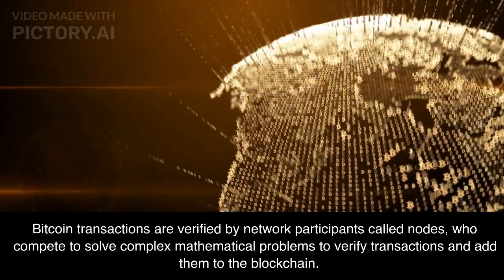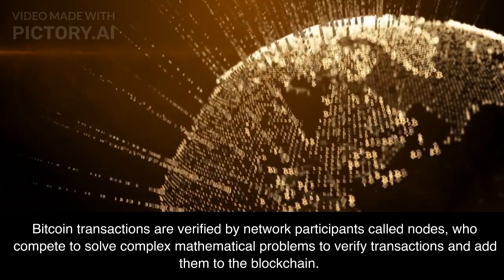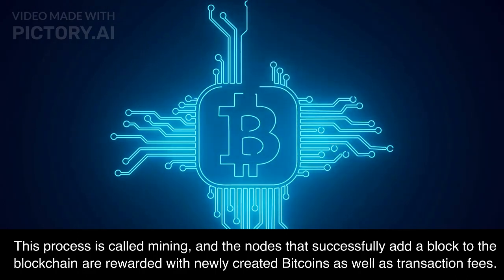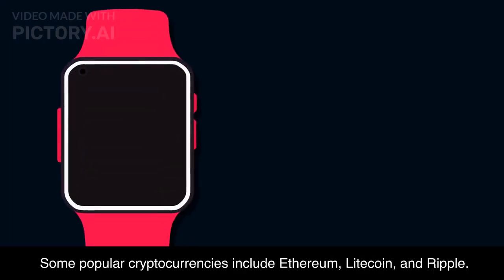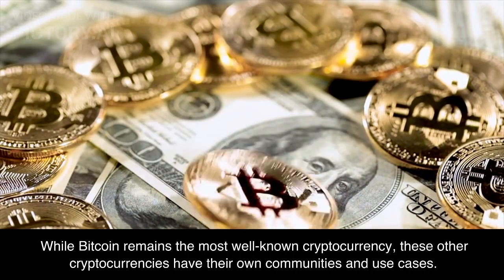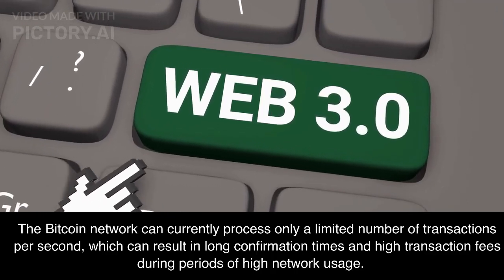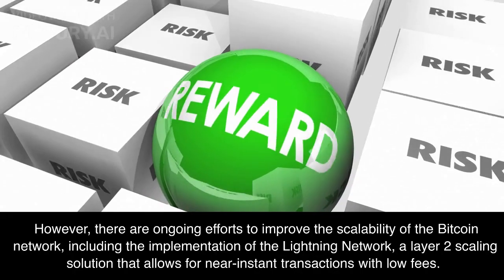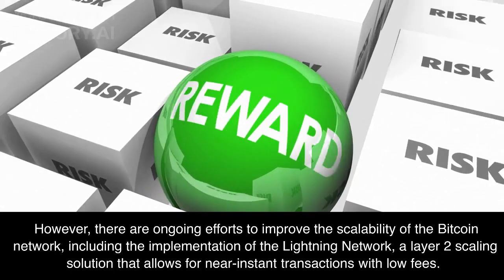Bitcoin Tutorial 2023 (CRYPTO)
In this video, "Bitcoin Tutorial 2023 (CRYPTO), we'll teach you everything you need to know about Bitcoin! We'll discuss what Bitcoin is, how it works, and how you can start investing in it.

If you're interested in learning more about Bitcoin, then this is the video for you! We'll teach you everything you need to know to get started with Bitcoin, including how to purchase and store it. By the end of this tutorial, you'll have everything you need to start investing in Bitcoin!

 💵 Secret Home-Based Job! 💵
Live Chat jobs are available now!